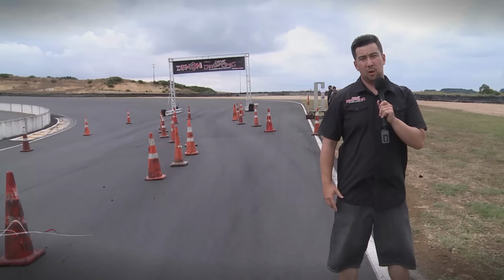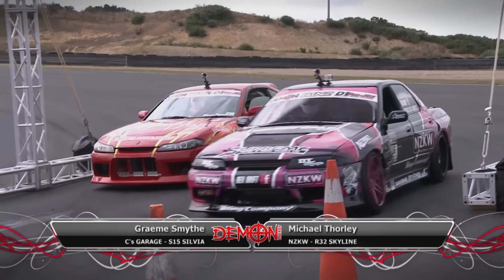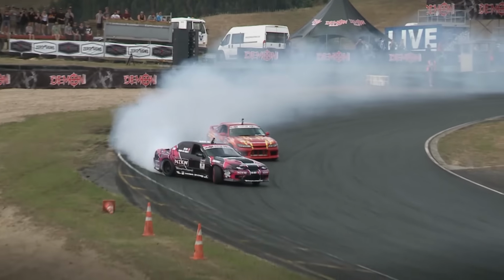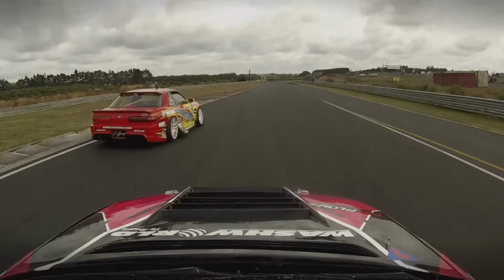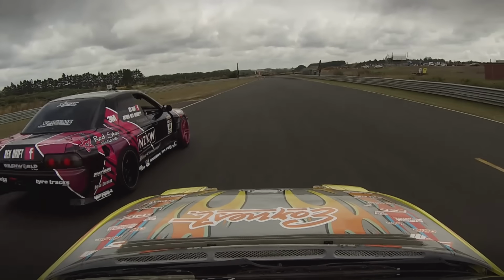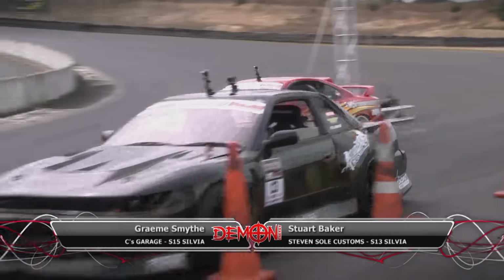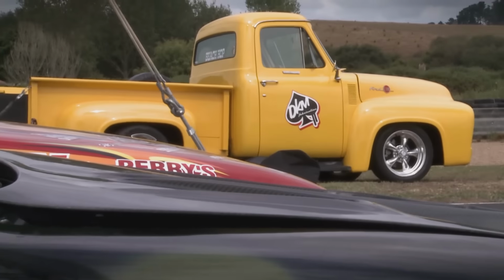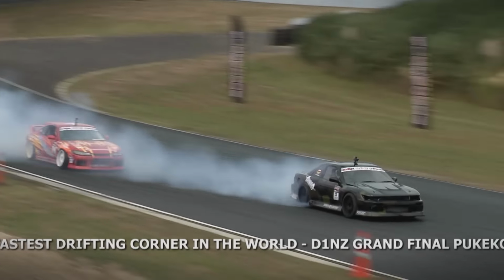Demon Energy D1NZ Pro-AM Drifting Series - Round 4, Hampton Downs 2015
Highlights from Round 4 of the 2015 Demon Energy D1NZ Pro-AM Drifting Series, the feeder class to the Pro-Championship limited to 235 wide tyres.